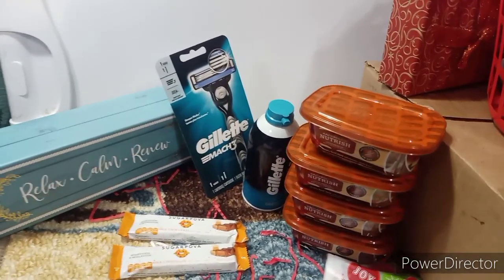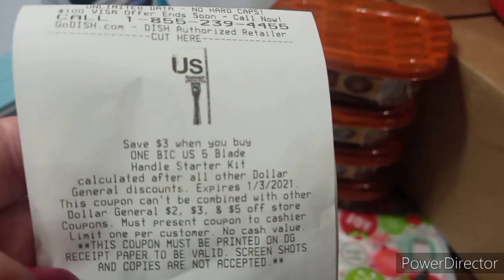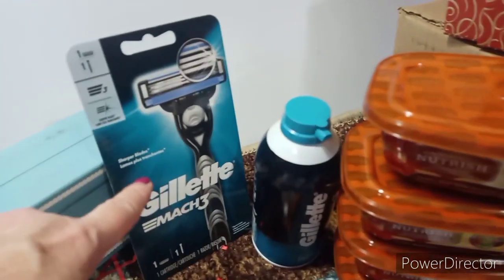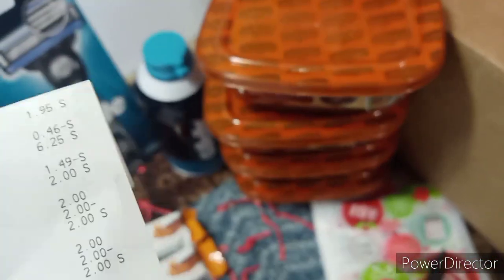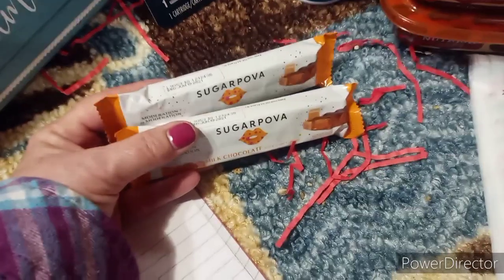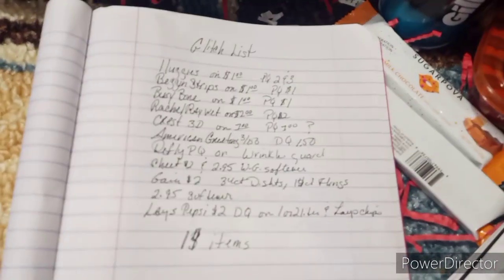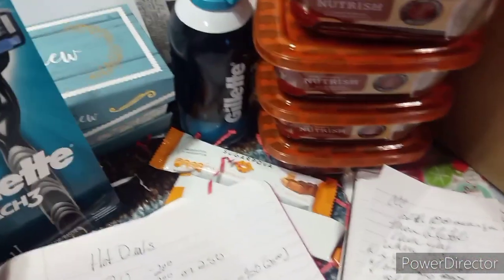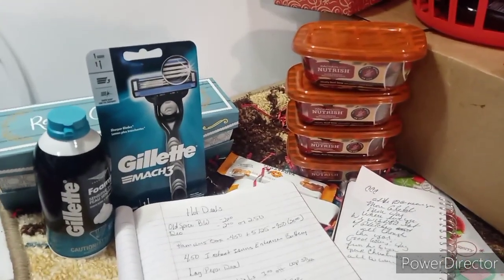Dollar General newest glitch list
Dollar General newest glitch list hottest deals. What's free at the Dollar General.Welcome to crazee countre couponer ,were we strive to get everything we buy for a dollar or less.

PREORDER Dec   P/G &RMN $6
SUNDAY   $6 Rmn &  Additional insert sets $4
Mid Week $6

Learn how to save money on the items you use everyday.Dollar General, Couponing Dollar General ,Walgreens & Dollar Tree.Dollar General daily deals that you can do today .You don't have to wait till Saturday.
Couponing at Dollar General /Walgreens for Beginners,Crazee countre couponer makes saving money easy to learn fun to do. Daily doses of humor and ways to save $$.